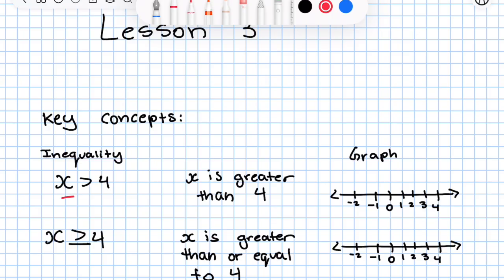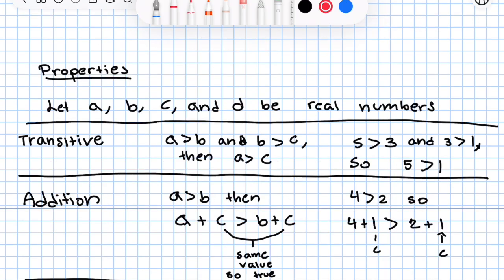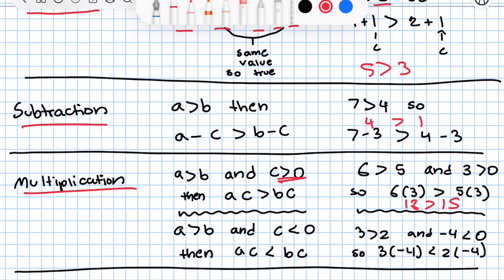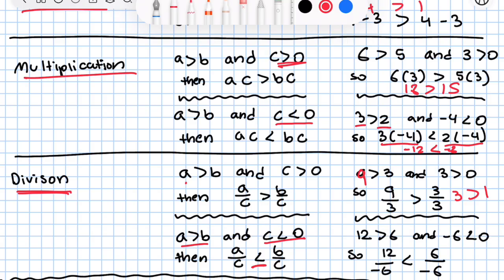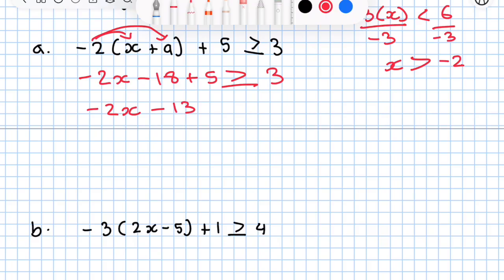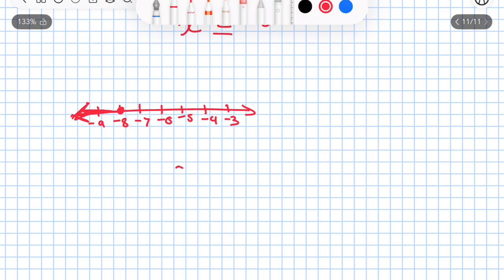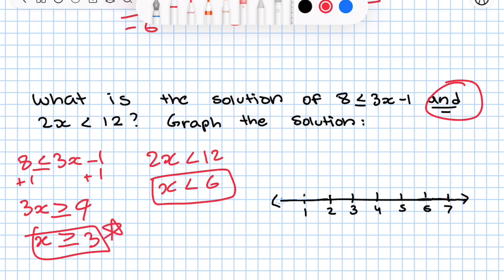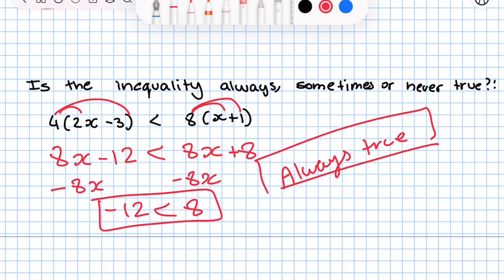Algebra II - Unit 1.3: Solving Inequalities